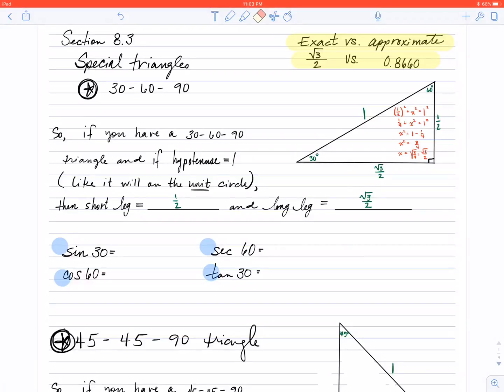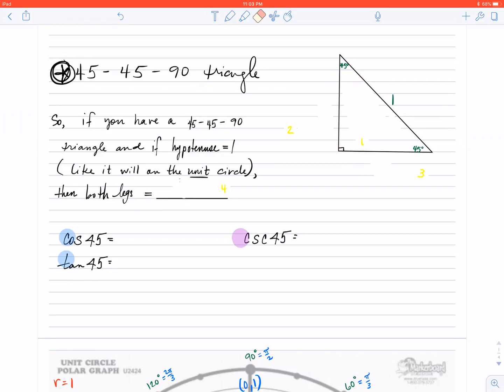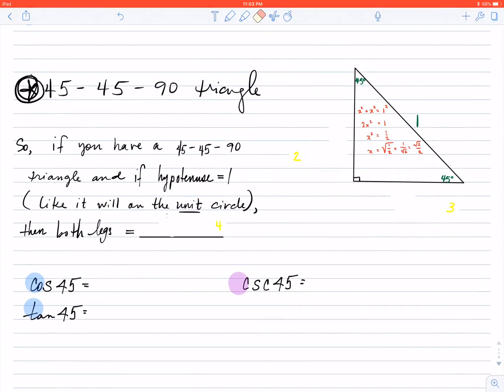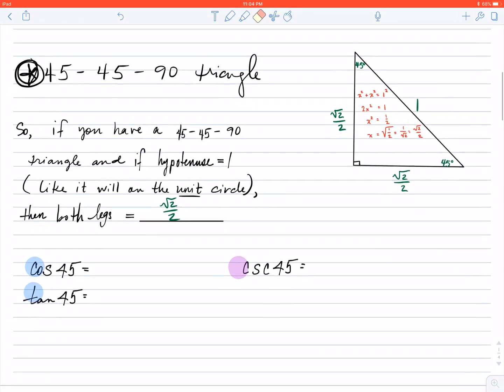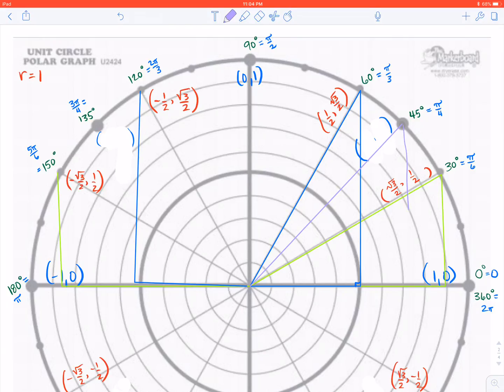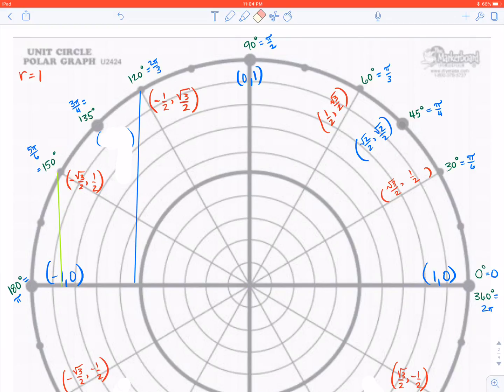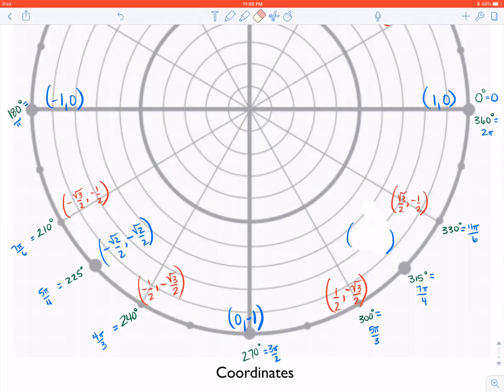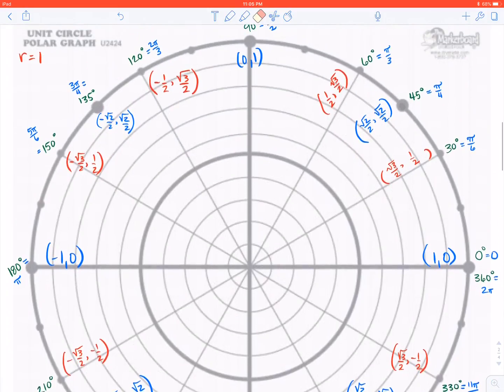coordinates 45-degree positions unit circle (111.8.3)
Finding the coordinates of the 45 degree positions on the unit circle